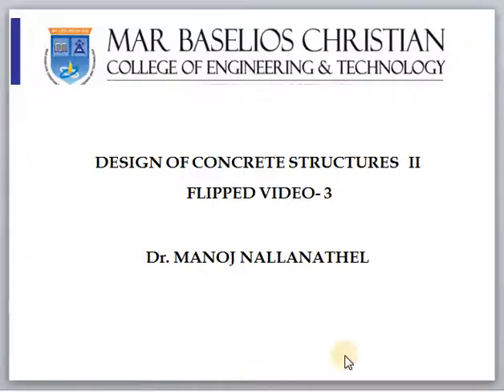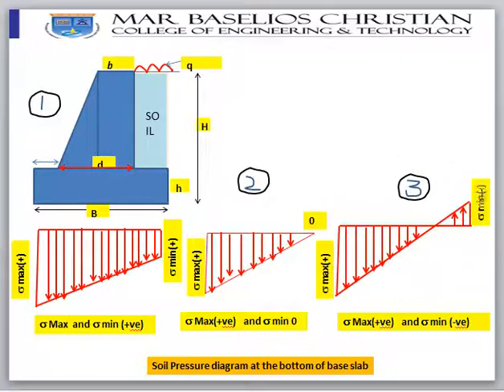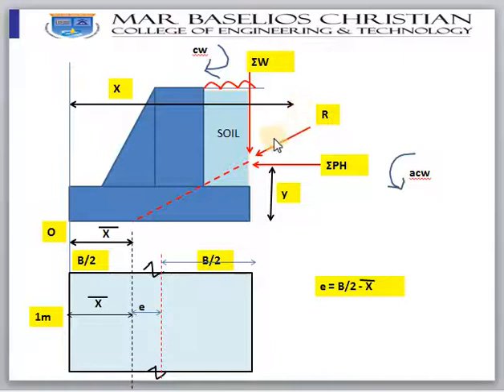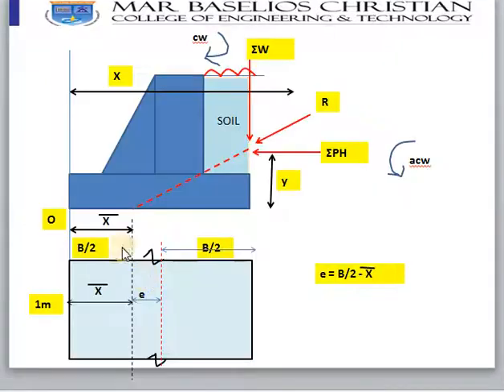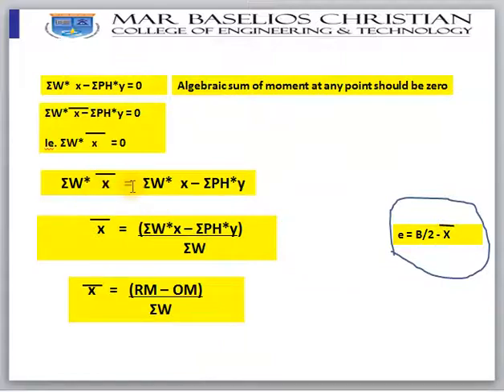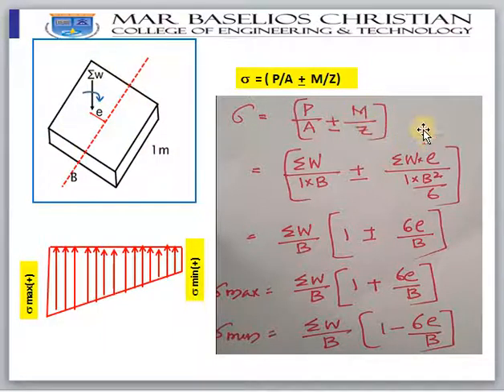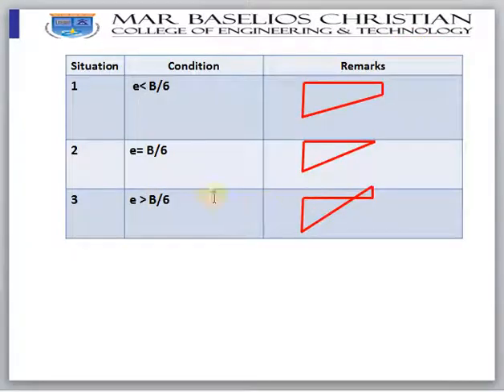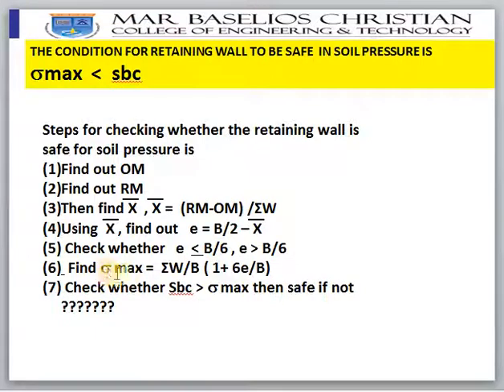DESIGN OF RETAINING WALL -03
PLEASE GIVE YOUR COMMENTS.